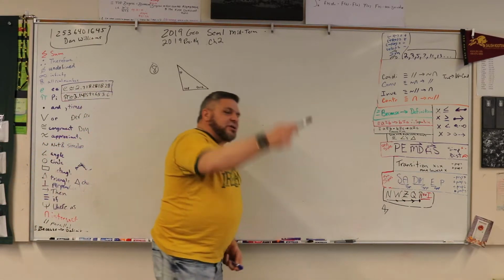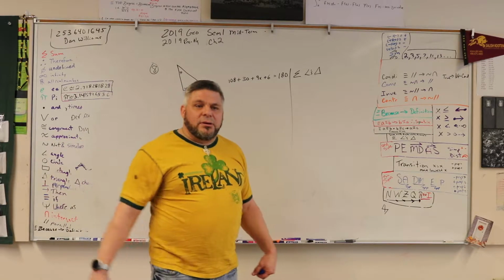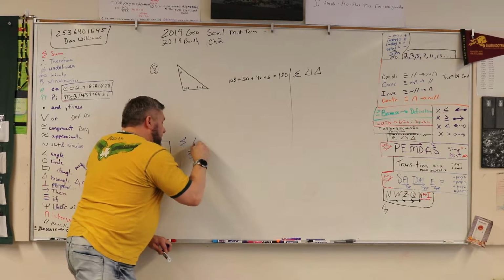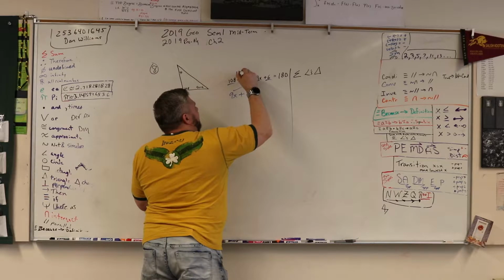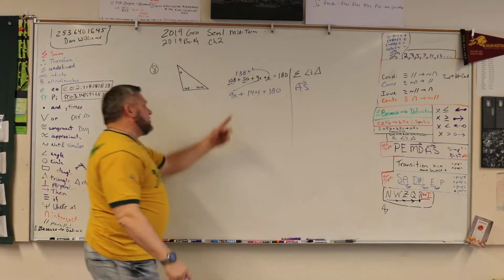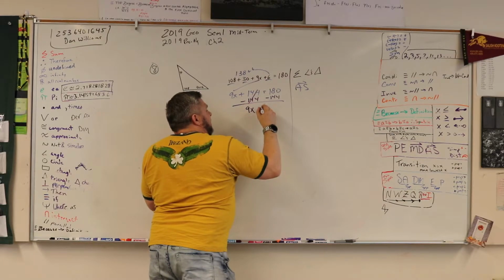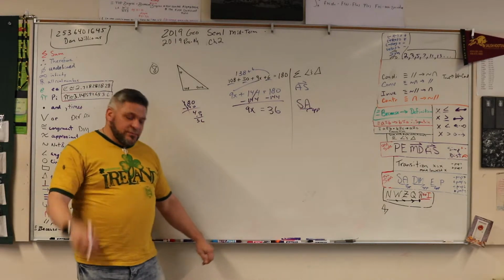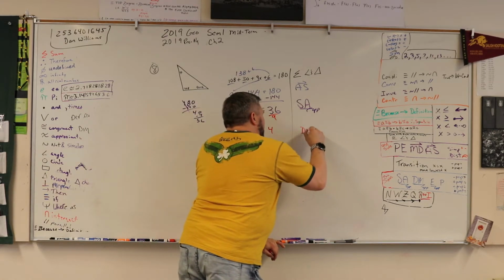MTS PRE ALG CH2 Q 8 Triangle Sum